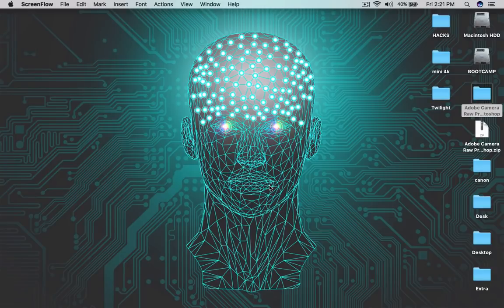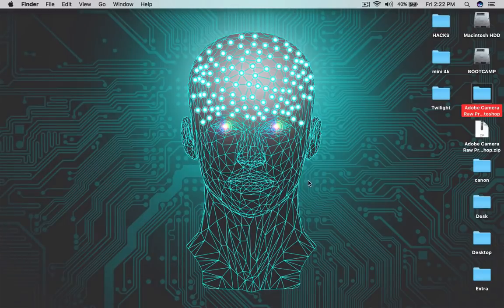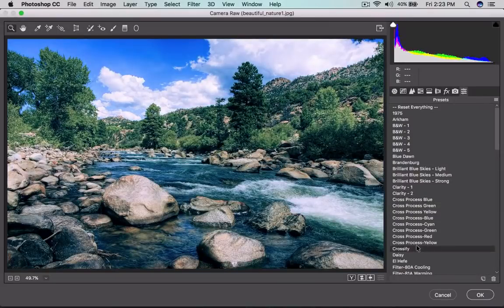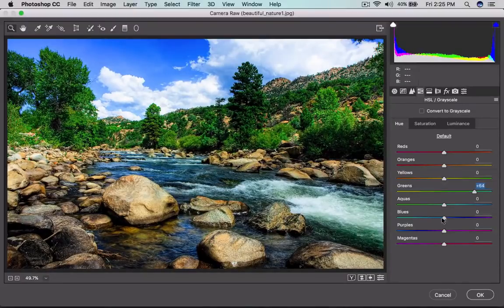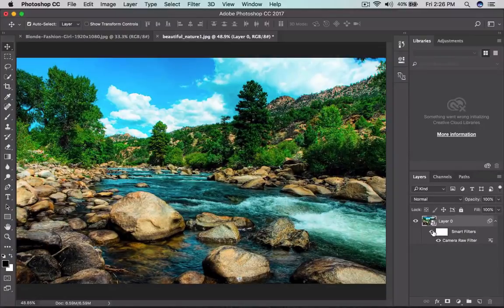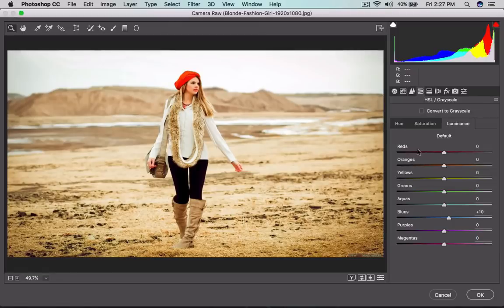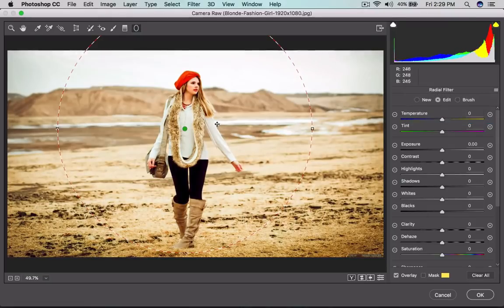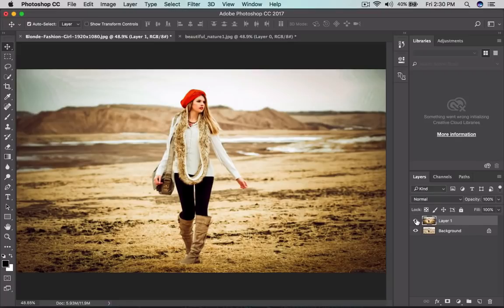107 Free Presets for Camera Raw Filter in Photoshop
In this video, i am explaining how to install the presets for camera raw filter in photoshop. How to use camera raw presets and turn your boring picture into sharp eye catchy one.
These 107 presets are one click magic done to your photographs.
you can use it for your profile picture, instagram pictures or more.

Join my google image page to get updates.

🤝Path to Copy these Files 🤝
For Windows : C:\Users\username\AppData\Roaming\Adobe\Camera Raw\Settings

For Mac OS: Library\Application Support\Adobe\Camera Raw\Settings

Thank you by Maac Desmond.